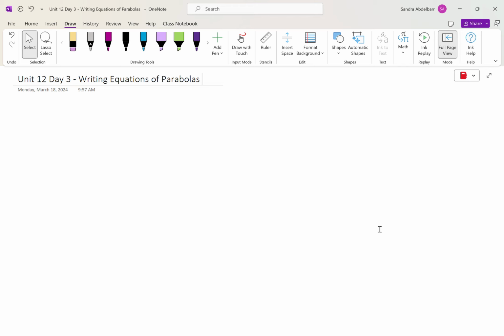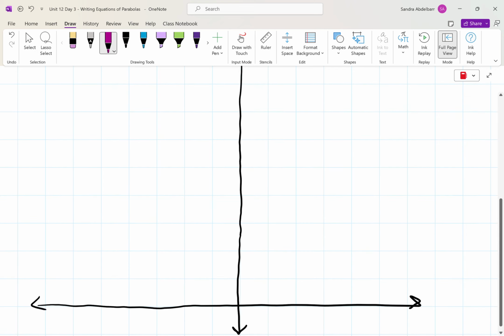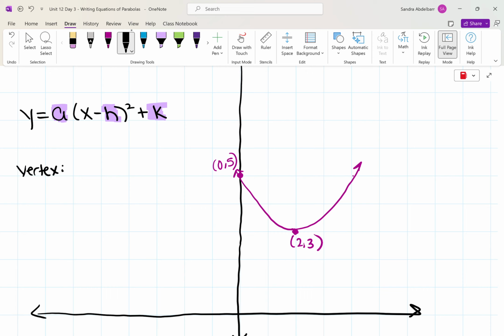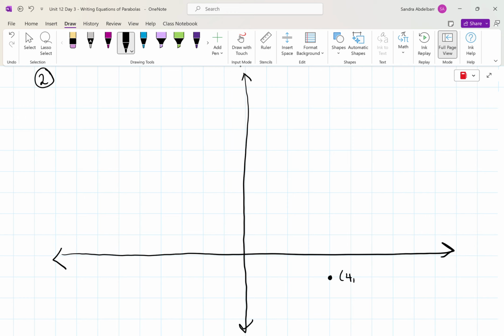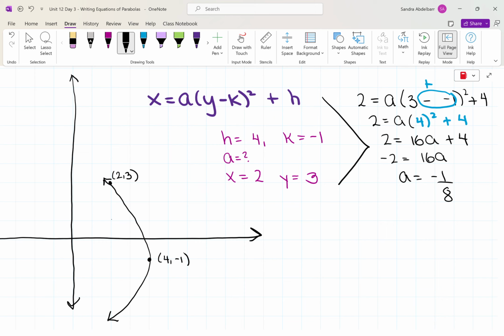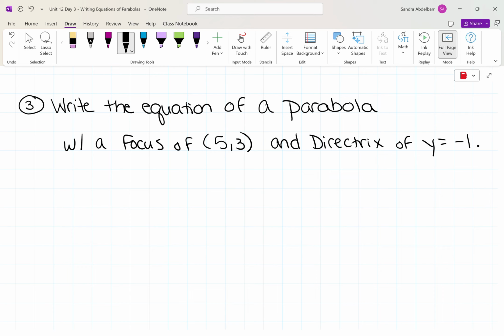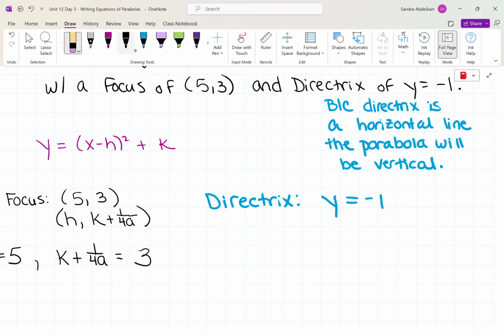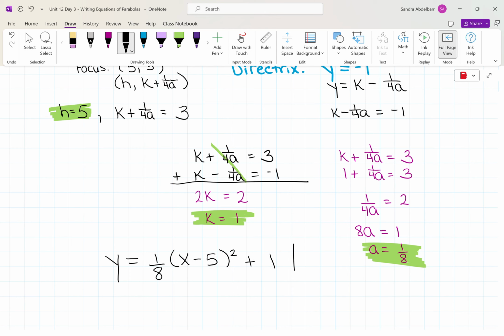Alg 2H - Unit 12 Day 3 Writing Equations of Parabolas (Part I of II)